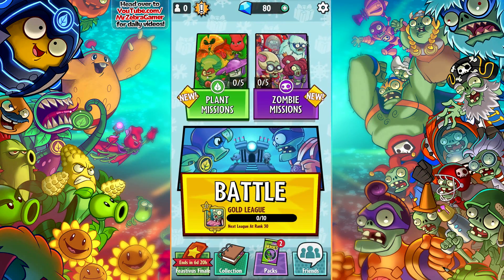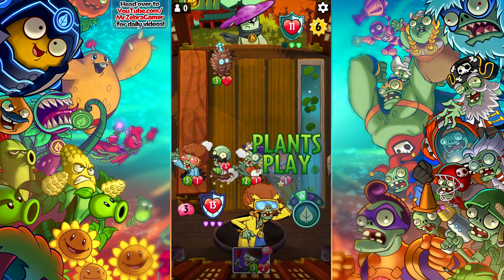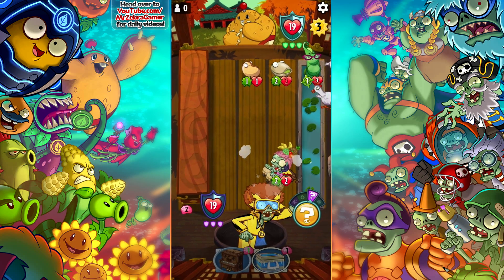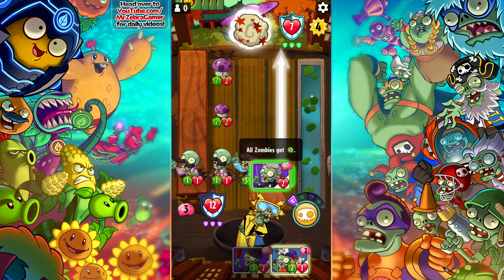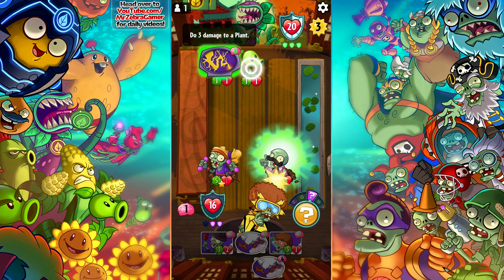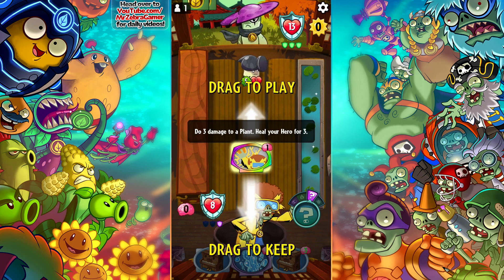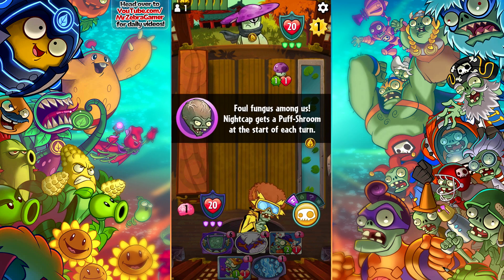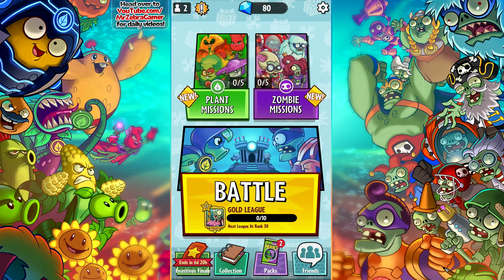Mushroom Mayhem! - Plants vs. Zombies: Heroes Gameplay - Episode 58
Welcome to Plants vs. Zombies Heroes! In this Let's Play Playthrough of Plants vs. Zombies: Heroes, we will be playing SO much of both the plants and the zombies heroes and unlocking so many cards. From playing the campaign story mode to heading online against real players, we're going to have so much fun!

In Plants vs. Zombies Heroes Part 58, we play Zombie Mission 13: Mushroom Mayhem! In this mission we use Electric Boogaloo to defeat Spudow, Chompzilla, and Nightcap!

Plants vs. Zombies Heroes is a collectible card game (CCG) available for iOS, iPhone, iPad, and Android! You can play hundreds of different Plant and Zombies heroes, collect tons of unique cards, and head up against players online!

More Zebratastic videos on my bonus channel!

More information about Plants vs. Zombies Heroes:
It's the lawn of a new battle! Plants vs. Zombies Heroes mobile lets you collect and choose from hundreds of characters across the PvZ Universe in this epic collectible card game that takes you beyond the backyard.
For the first time ever on mobile, play as either plants or zombies and unlock their lawn-inspiring super powers. Collect hundreds of characters, including new roster favorites from Plants vs. Zombies Garden Warfare 2 like Super Brainz, Z-Mech, Citron, and Rose, and adventure through an all new PvZ Universe with a unique, comic-style narrative. Pick your favorite hero, assemble your team, and use your heroic skills to outwit your opponents in battle.
Battle and adventure by yourself against AI in the single player campaign, or battle against other players in real-time multiplayer! Challenge your friends or test your powers and strategy against the rest of the world in casual or ranked multiplayer battles – all in real time. Complete Daily Quests to earn rewards to expand your roster of Heroes and sidekicks.
In adventure mode, lead your favorite plant and zombies on an epic missions to battle and take down all opposing Heroes across locations as zany and diverse as the Heroes who inhabit them. Experience the story of PvZ Heroes via comic-styled story sequences revealed as your adventure progresses. Use the adventure mode to one your skills and fine-tune your strategy, experimenting with different heroes and powerful teammate combinations along the way.
Coming soon to mobile in 2016.